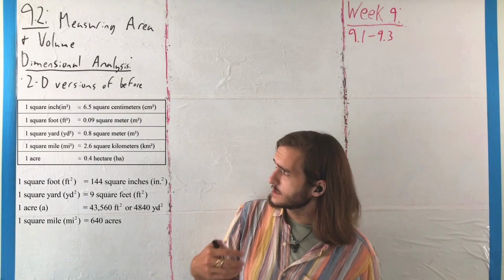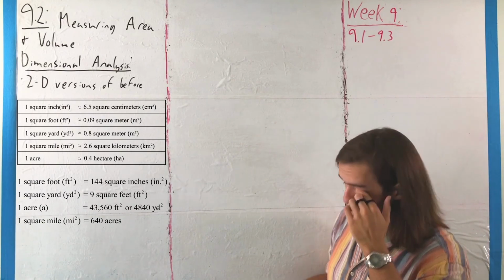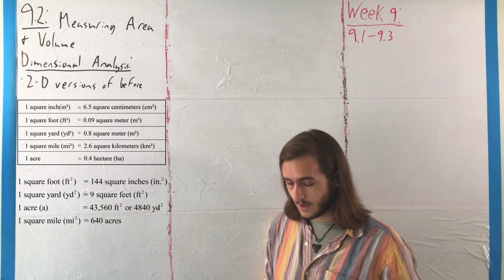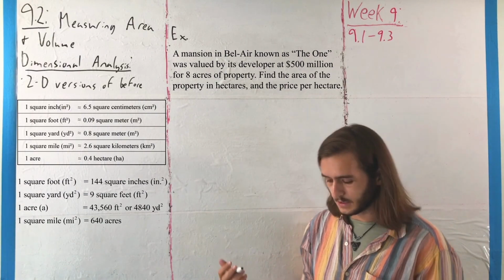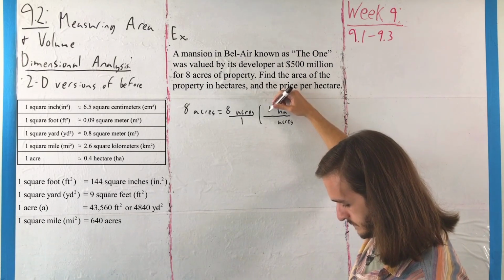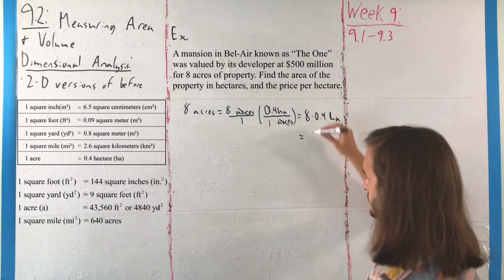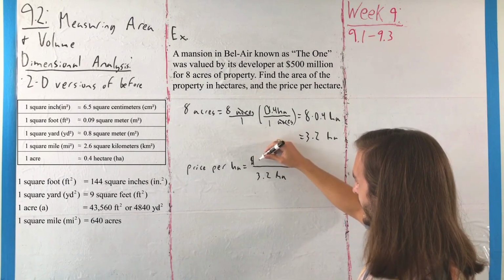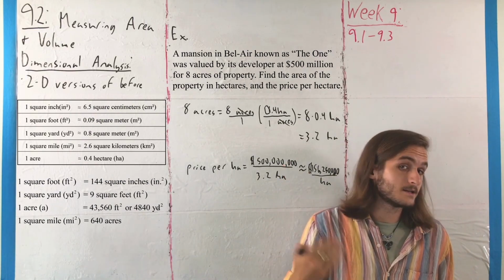9.2: Dimensional Analysis & Area